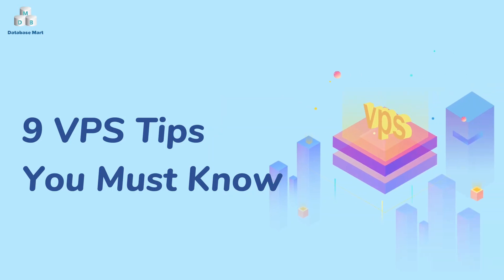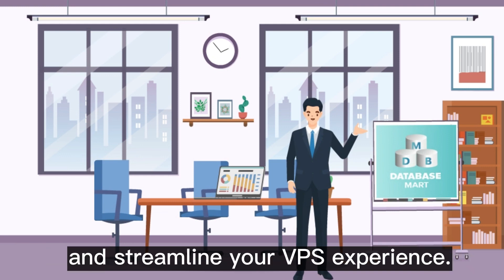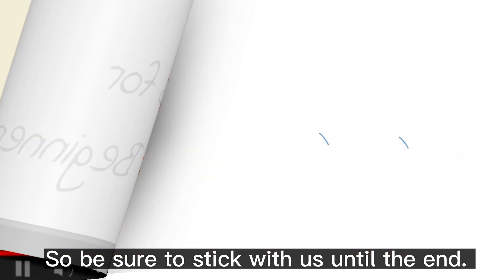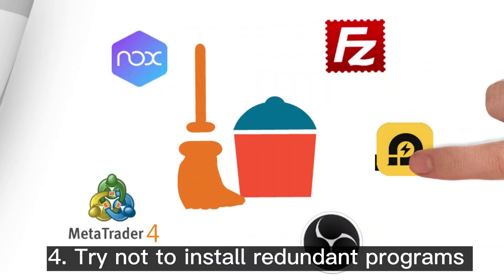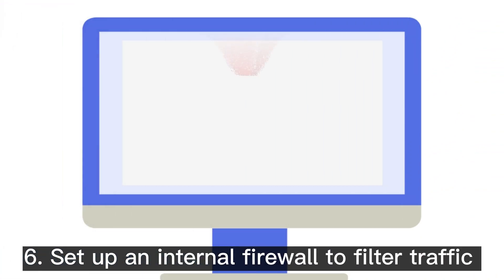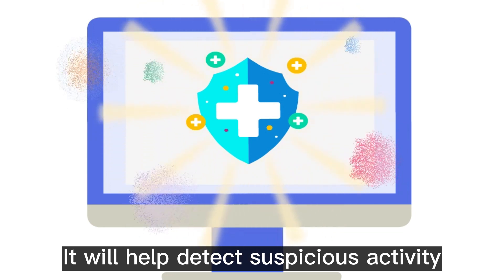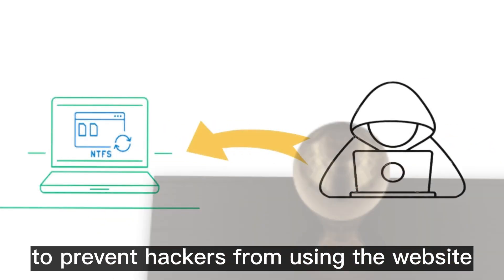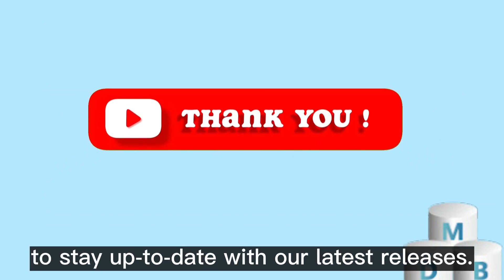9 Essential VPS Tips Every User Must Know to Secure Your Server!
Are you running a virtual private server (VPS) and want to take your server game to the next level? Look no further! In this video, we're sharing 9 essential VPS tips that every user must know to unlock the full potential of their server.
Whether you're a seasoned VPS user or new to the game, these tips are practical, easy to follow, and will help you get your VPS running like a well-oiled machine. Don't miss out on the opportunity to supercharge your VPS - watch this video today!

If you want to know more about what is mentioned in the video, you can search our company's knowledge base for relevant content by request

If you are looking for a Linux VPS/Windows VPS/Dedicated Server/GPU Server, take a look We are having a spring sale and you will be able to enjoy an unparalleled and very large discount.